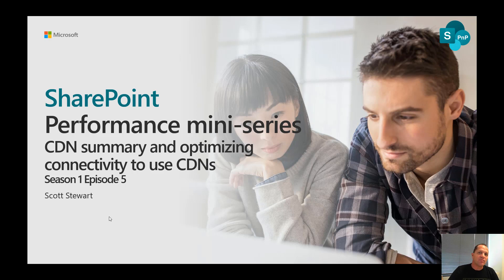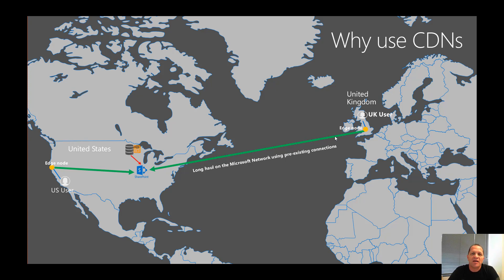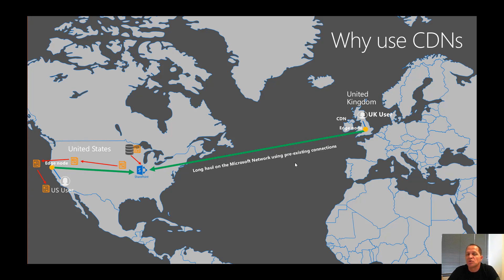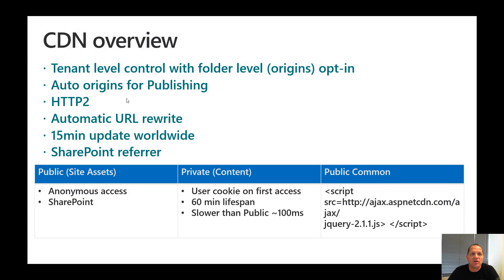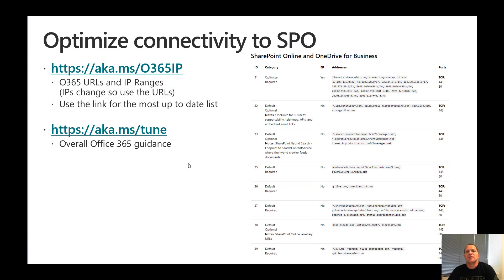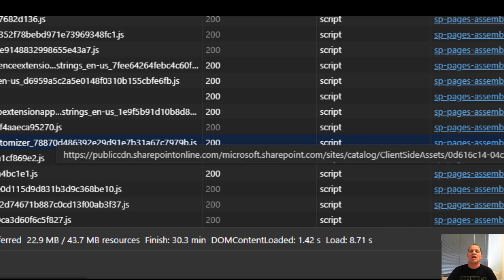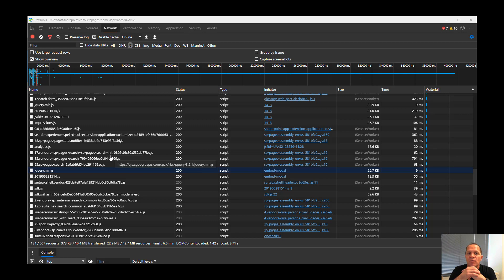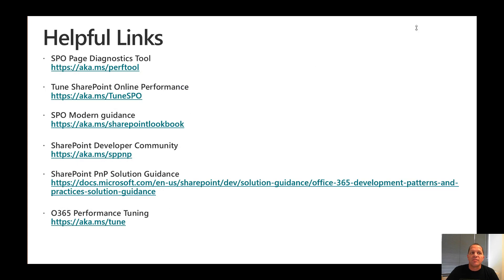Verifying your CDN usage and ensuring optimal network connectivity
Season 1 Episode 5 provides a brief summary of Content Delivery Networks (CDNs) and then focuses on how to check that files are rendering from CDN, and then the network requirements to ensure optimal connectivity to Office 365.

More details on the performance optimization from following resources